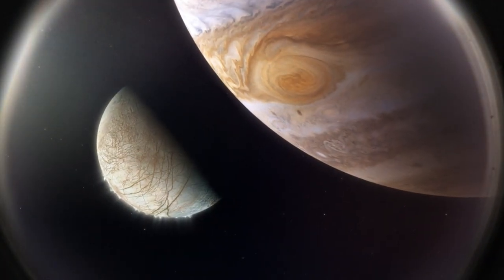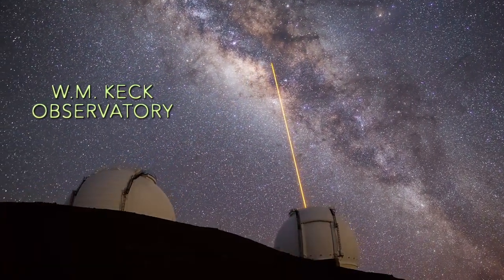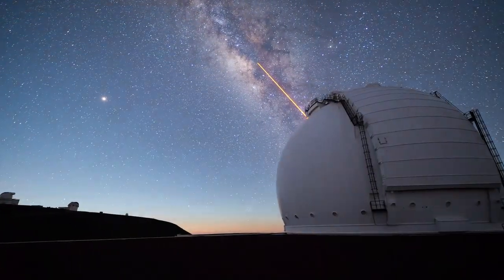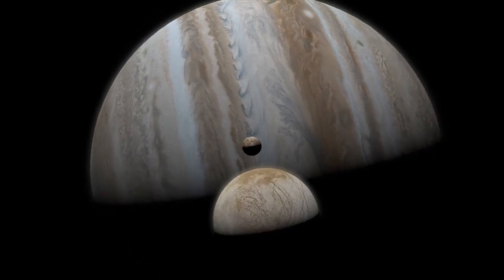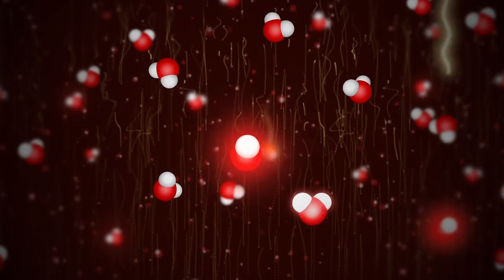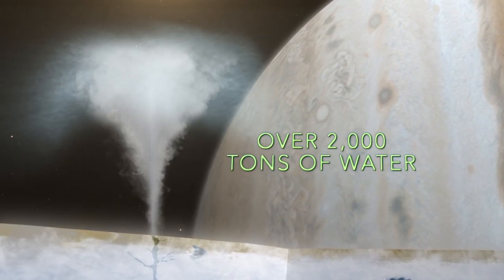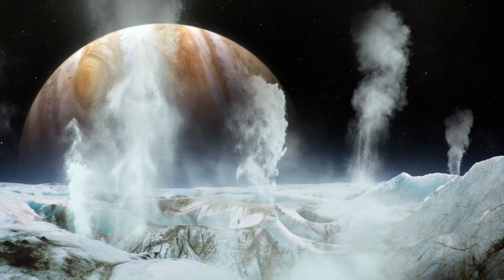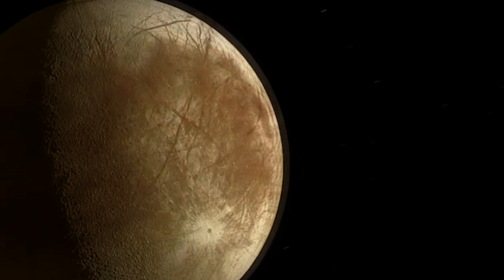Water Vapor Plumes on Europa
What makes Jupiter's moon Europa so alluring is the possibility that it may possess all the ingredients necessary for life. Scientists have evidence that one of these ingredients, liquid water, is present under the icy surface and may sometimes erupt into space in huge geysers. However, no one has been able to confirm the presence of water in these plumes by direct measurement of the water molecule itself. Now, an international research team led out of NASA's Goddard Space Flight Center in Greenbelt, Maryland has detected the water vapor for the first time above Europa's surface. The team measured the vapor by peering at Europa through one of the world's biggest telescopes in Hawaii. Confirming that water vapor is present above Europa helps scientists better understand the inner workings of the moon.

Video Credits:
Produced and Edited by: David Ladd (USRA/NASA's Goddard Space Flight Center)
Animations by: NASA’s Conceptual Image Lab - Michael Lentz (USRA), Walt Feimer (KBRwyle), Bailee DesRocher (USRA) &  NASA's Jet Propulsion Laboratory
Lead Scientist: Lucas Paganini

Keck Observatory visuals provided by: Sean Goebel/W. M. Keck Observatory